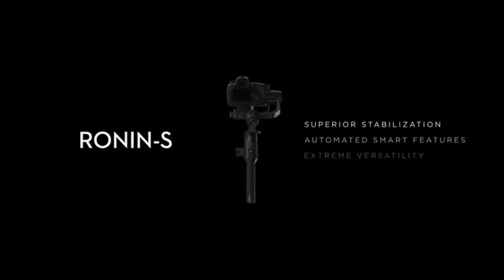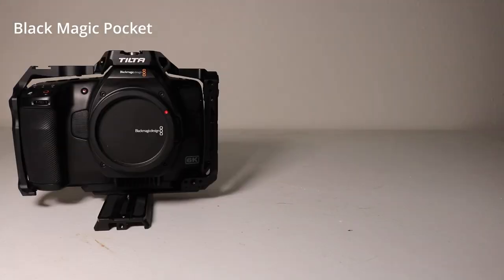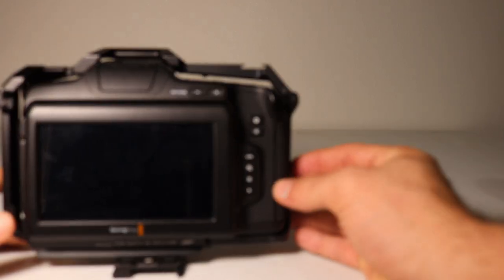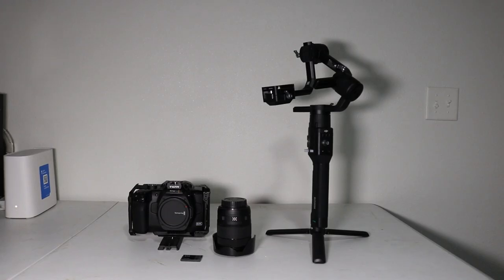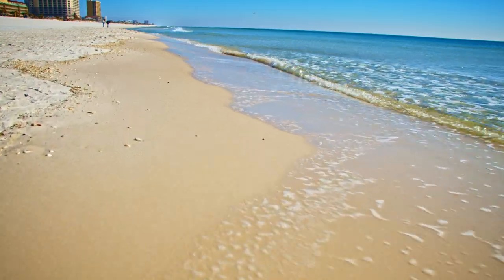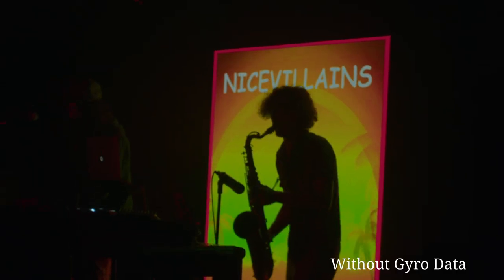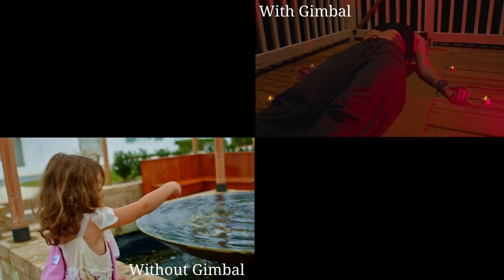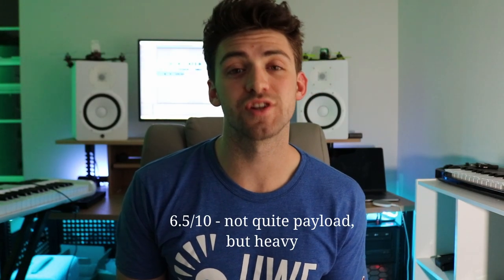BMPCC6K Pro + Ronin-S Filming Test 2023 | Stunning Footage Examples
How does the BMPCC6k Pro hold up with the Ronin-S? Check out some mesmerizing example footage in this short video as I discuss the pro's and con's of using this setup together in 2023. Despite being released in 2018, the Ronin-S still provides a fantastic utility.
- Timeline -
0:00 Start
0:30 Setup
1:29 The Good
2:21 The Bad
3:36 Conclusion